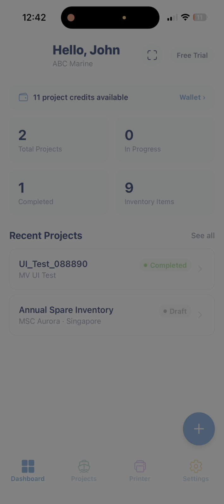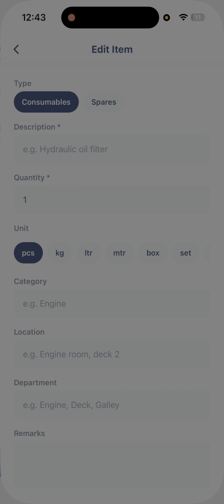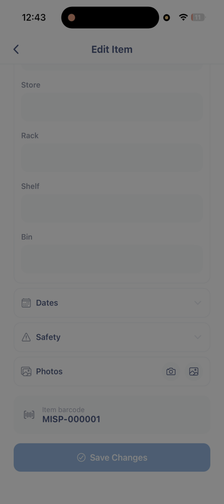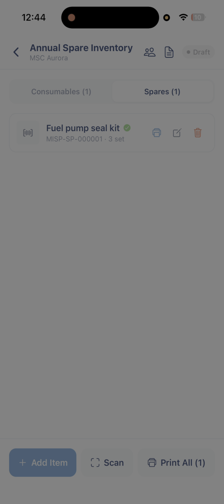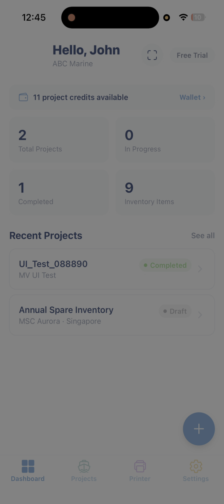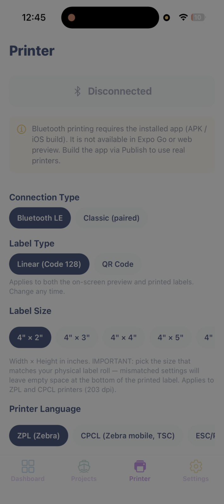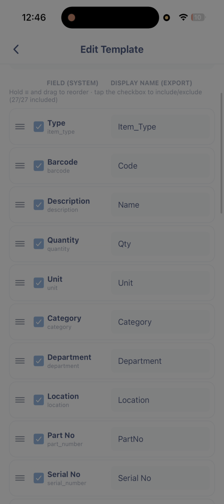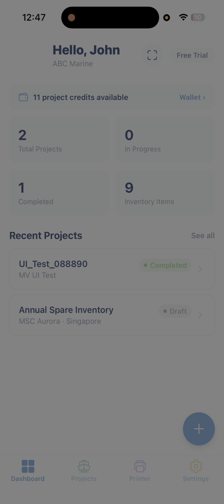How Shipping Companies Can Cut Inventory Survey Time by Up to 60%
Survey Once. Manage Forever.

MarineStoreMate is a next-generation Maritime Inventory Management Platform that helps ship owners, ship management companies, survey companies, and fleet operators digitize onboard inventory using mobile technology, barcode labels, and cloud collaboration.

Instead of delivering static Excel sheets and PDF reports, MarineStoreMate creates a living digital inventory that continues to evolve throughout the vessel's operational lifecycle.

🚀 Typical Business Benefits

✅ 40–60% Faster Inventory Surveys

Digitize onboard inventory surveys and significantly reduce manual work.

✅ Up to 90% Less Manual Reporting

Generate professional PDF and Excel reports automatically instead of spending hours preparing documents.

✅ Up to 95% Inventory Accuracy

Barcode-enabled identification helps improve inventory accuracy and reduce manual entry errors.

✅ 10× Faster Inventory Search

Find spare parts, consumables, and equipment instantly using barcode scanning and digital search.

✅ Near-Zero Paperwork

Replace paper records and spreadsheets with a centralized cloud inventory platform.

✅ 50–70% Less Repeat Survey Effort

Build upon existing digital inventory instead of starting from scratch every time.

💰 Business ROI

MarineStoreMate helps organizations reduce operational effort by:

✔ Reducing inventory survey time

✔ Eliminating duplicate data entry

✔ Improving inventory visibility across the fleet

✔ Reducing reporting effort

✔ Standardizing inventory across multiple vessels

✔ Supporting better procurement planning

✔ Improving collaboration between survey companies and ship management teams

⚓ Key Features

• Digital Inventory Surveys

• Offline Working

• Barcode & QR Label Printing

• Inventory History

• Cloud Synchronization

• Professional PDF & Excel Reports

• Multi-Vessel Management

• Fleet Dashboard

• Collaboration Between Surveyors & Ship Managers

🌍 Built For
Marine Survey Companies
Ship Owners
Ship Management Companies
Fleet Managers
Technical Superintendents
Chief Engineers
Storekeepers